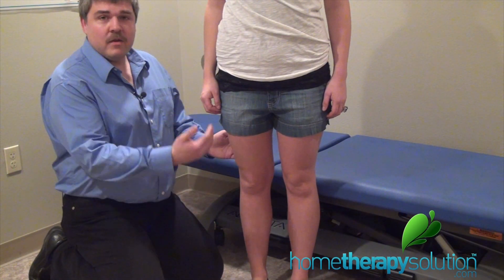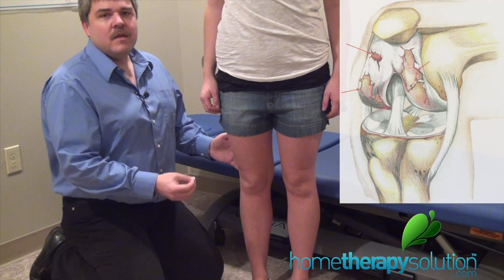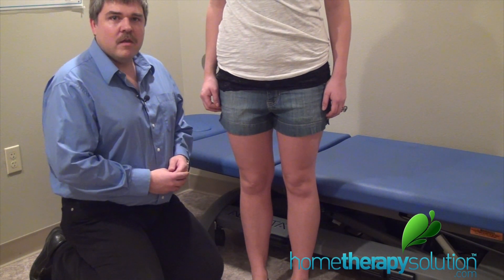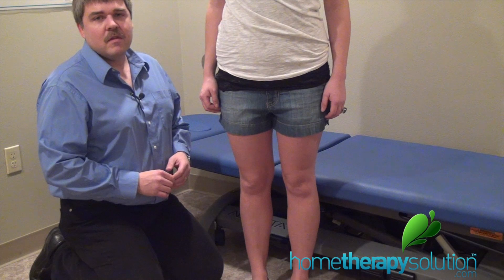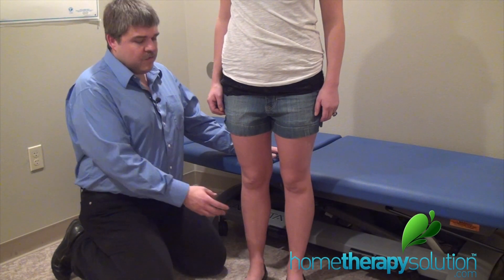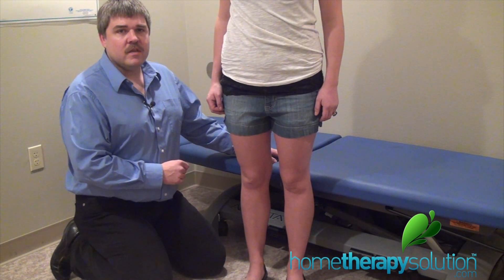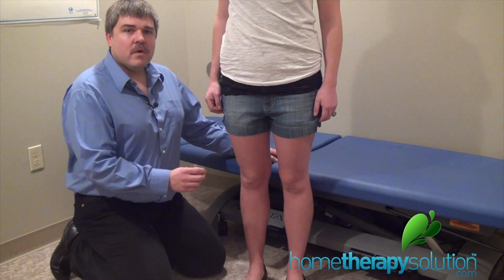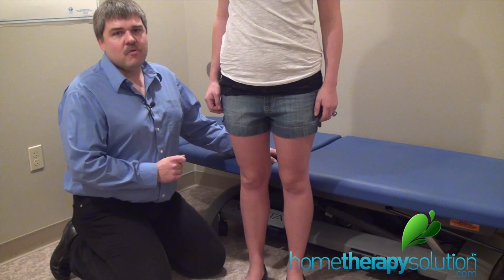Knee Arthritis Diagnosis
Arthritis of the knee is commonly referred to as a problem with bone-on-bone caused by wear and tear. The injury or disruption is of the thin layer of cartilage (hyaline cartilage) that covers the surface of the bones. This is a progressive disease which gets worse over time.
It can't be cured, but the degenerative process can be slowed down and the symptoms can be managed to allow for increased comfort and ability to perform activities with our Knee Arthritis in-home Therapy Kit.